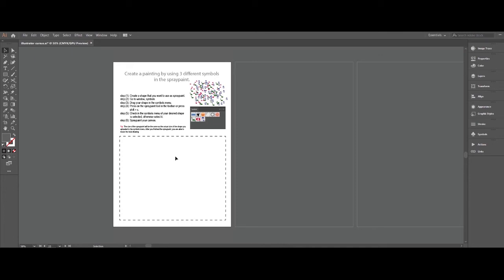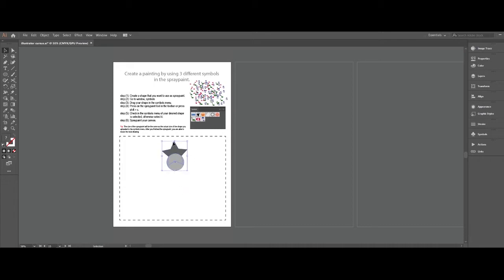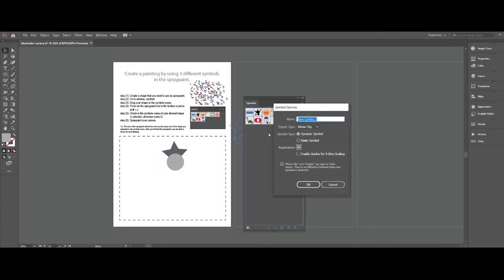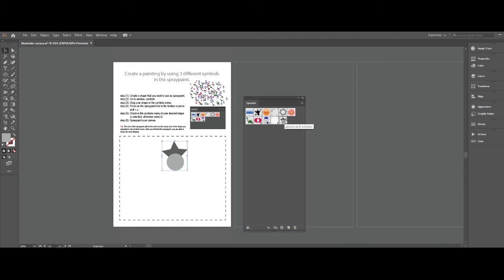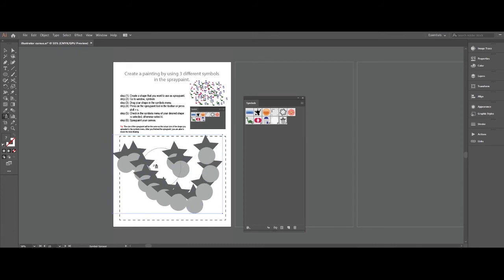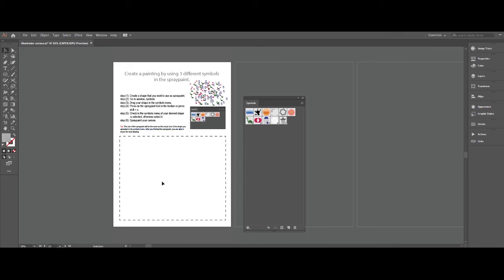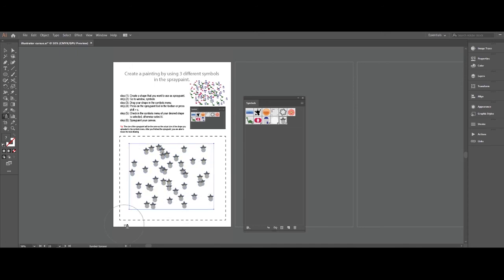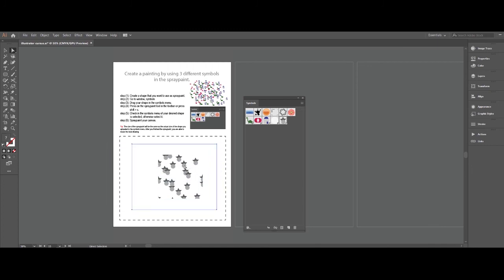How to use symbols and the spray paint tool in Adobe Illustrator!